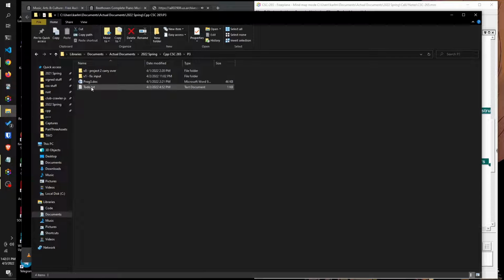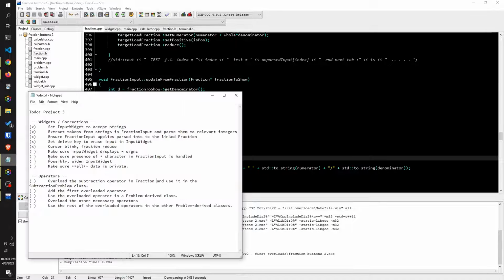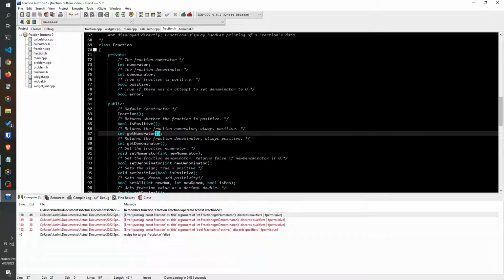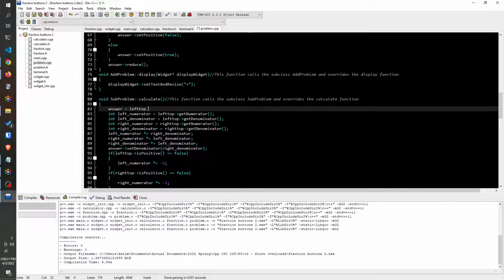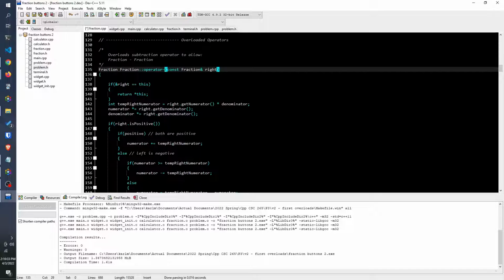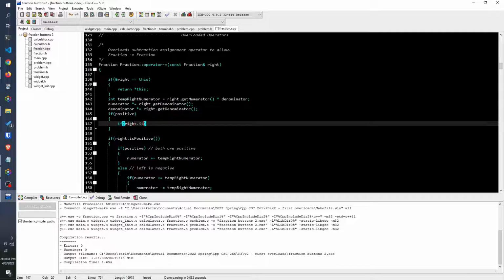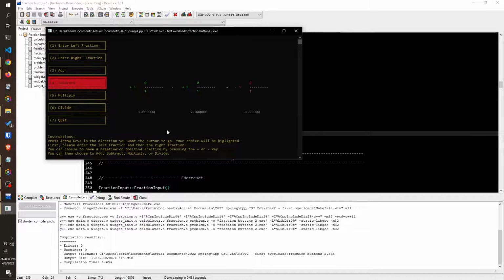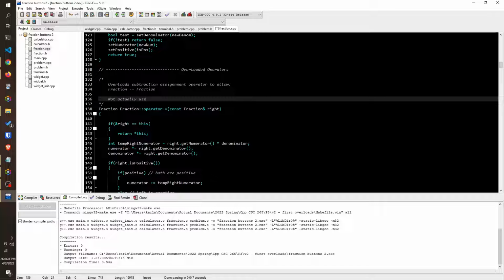Dev c++ Operator Overloading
Continuing Project 3 by implementing Subtraction Operator Overloading for Fraction class

I fix a few minor bugs and implement the first overloaded operator, subtraction.